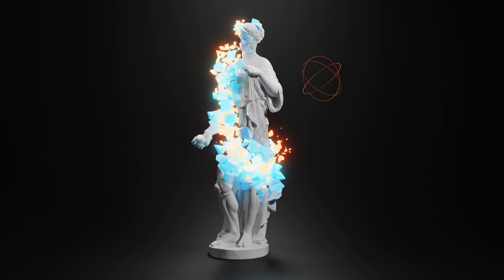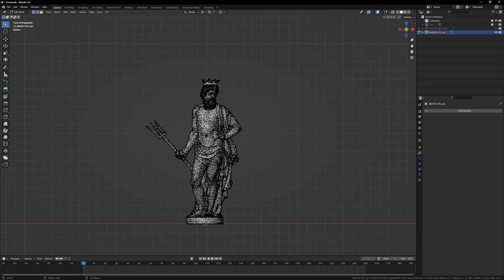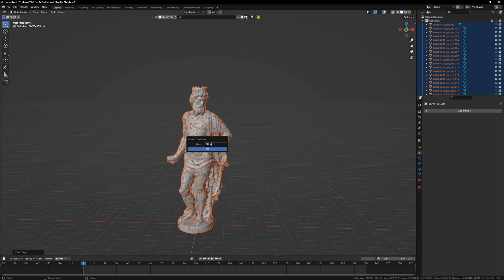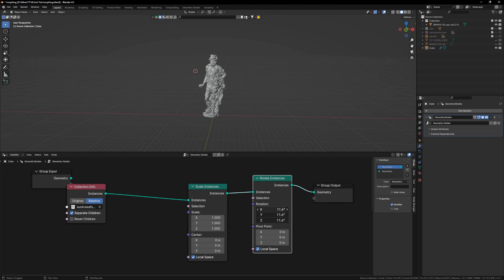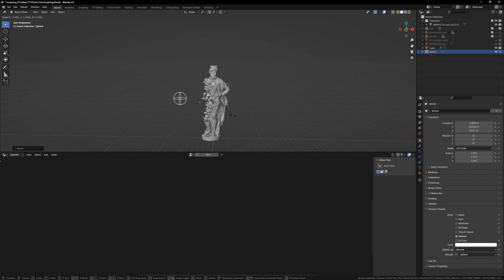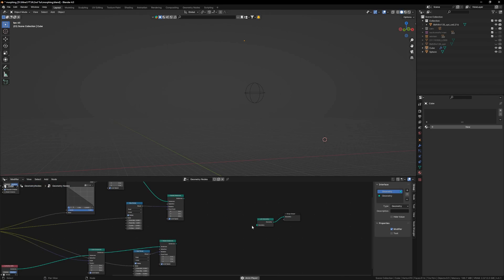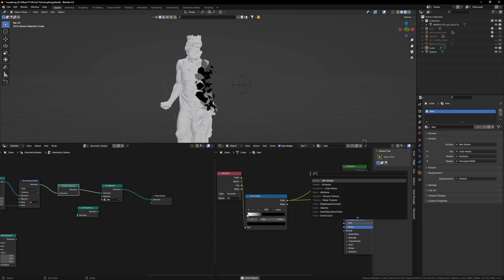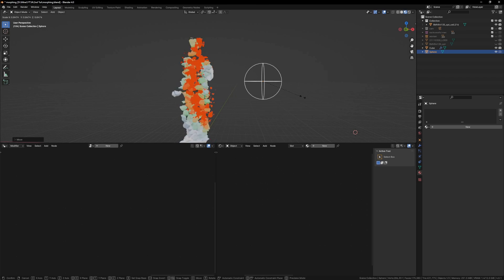Transform Anything in Blender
This is one of the ways to morph objects in blender, using cell fracture add on and geometry nodes.